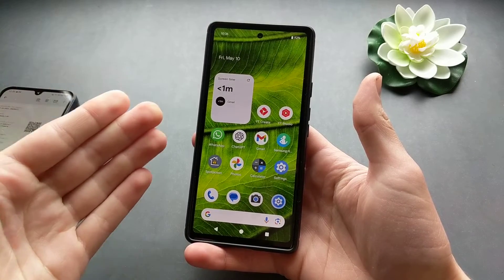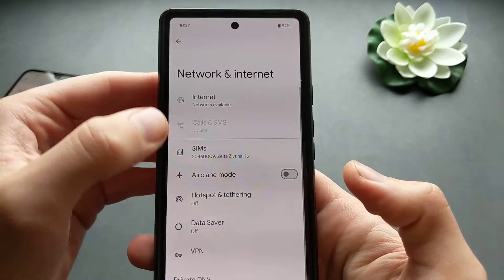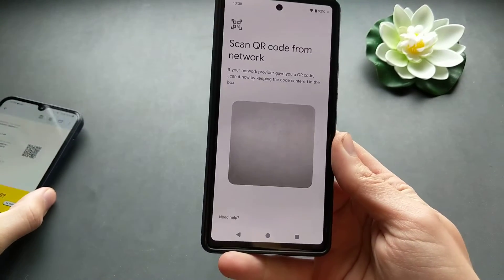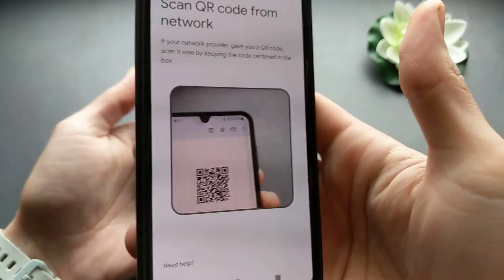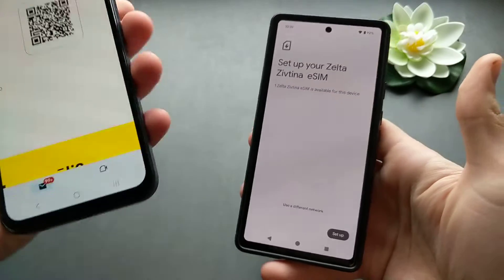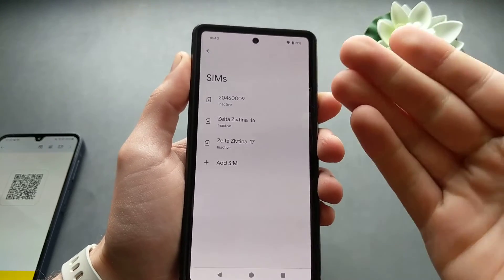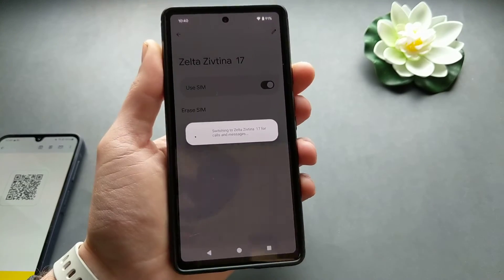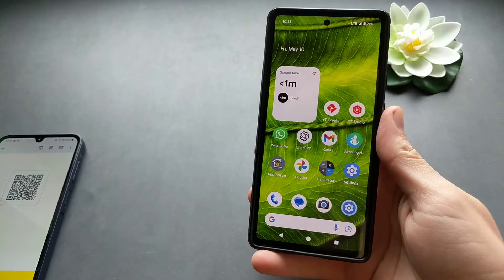eSIM on ANY Google Pixel Phone - How to Activate & Setup eSIM Virtual Simcard Mobile Service & Data